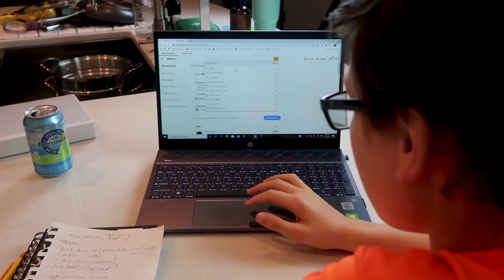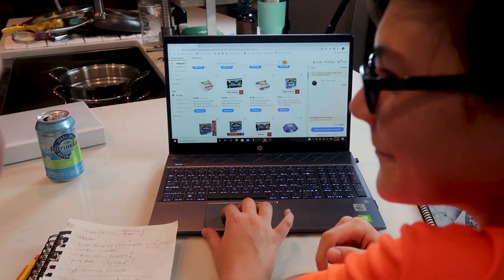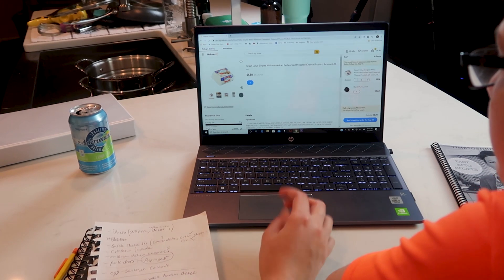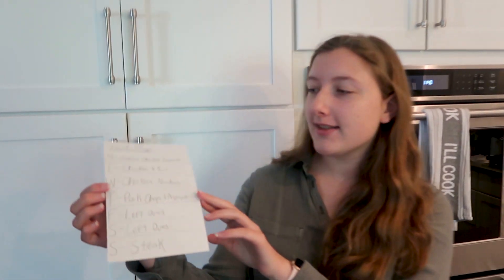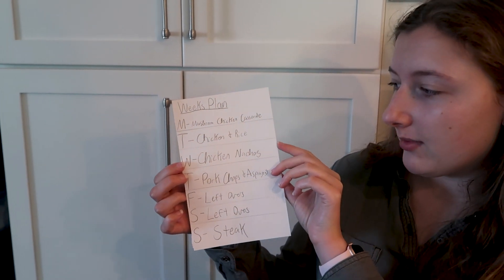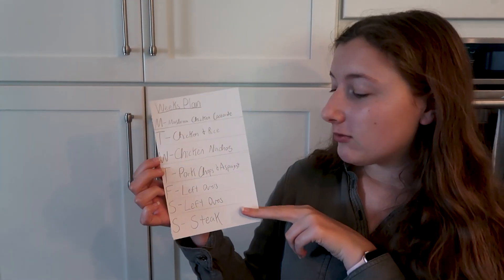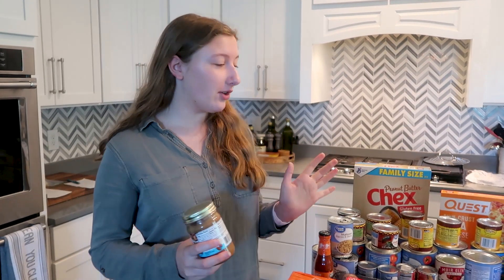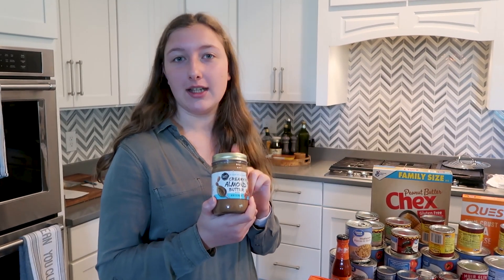Family Meal Planning and Grocery Haul - Kids Take Over Week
Kid's Take Over the Channel for Mother's Day Week - Part 1- Meal Planning and Grocery Haul for the Week
To buy your copy of my cookbook MY SOUTHERN KETO KITCHEN or my Easy Keto E-COUSRE  or to get your FREE MEAL PLANNER worksheet-

Welcome Welcome- I’m so glad you found my little corner of YouTube friend! I am a mom, a wife, a nurse and chronic pain survivor on a journey to better health and wellness for myself, as well as my family! I am post op VSG, vertical sleeve gastrectomy surgery. Prior to Surgery I found Keto, and it has changed my life!! The Bariatric KETO LIFESTYLE is not only aiding me in losing weight, but it has helped my pain levels, brain fog, and energy levels more than I knew was possible. That alone has me on FIRE for Keto. I have ALWAYS loved to COOK- feeding people makes my day - so I decided to include lots of healthy keto cook with me vlogs on my channel! This channel will be all about my weight loss journey, with Keto cook with me, Grocery Hauls and Meal Planning, as well as DITL type vlogs thrown in!

My STATS
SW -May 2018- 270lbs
Today - 168
Total Loss 102 lb

To Send me Mail:
100 Old Cherokee Road

Bones Coffee - Get $10 off your order if you use this

Have you tried Airbnb? Sign up with my link and you will get up to $55 off your first trip.